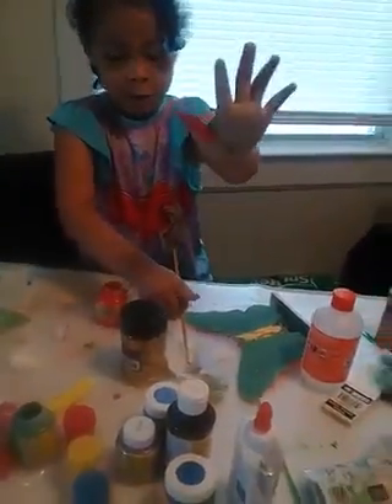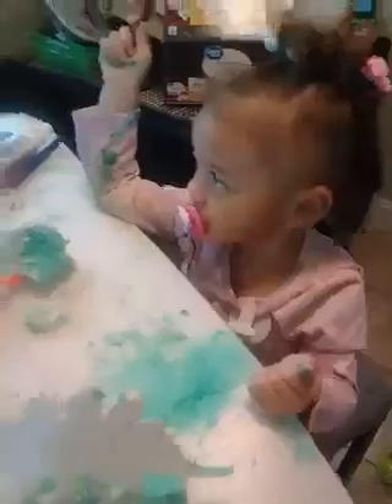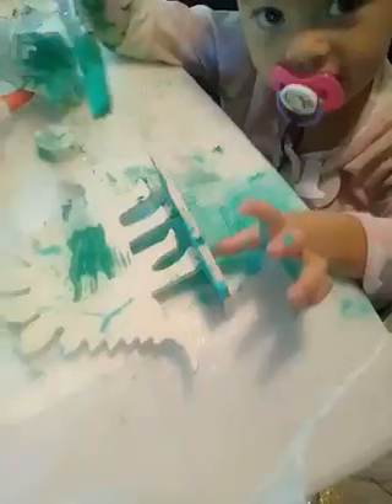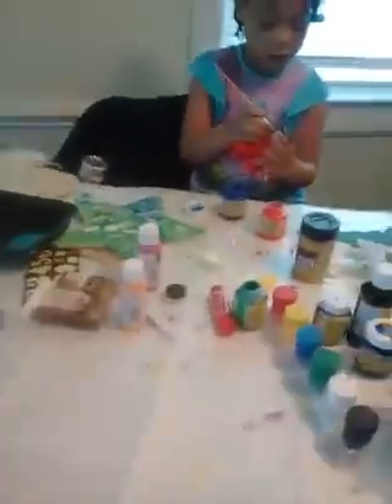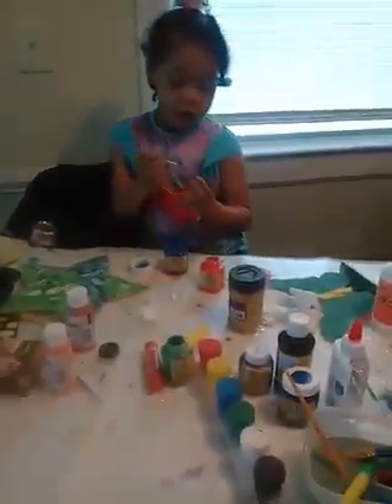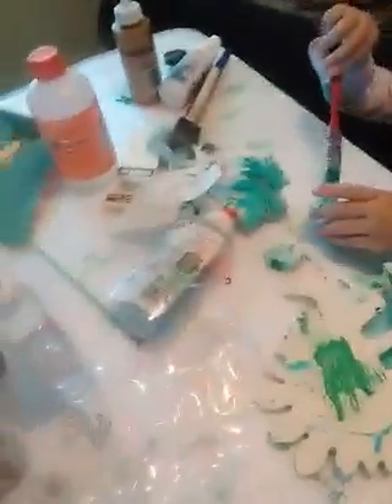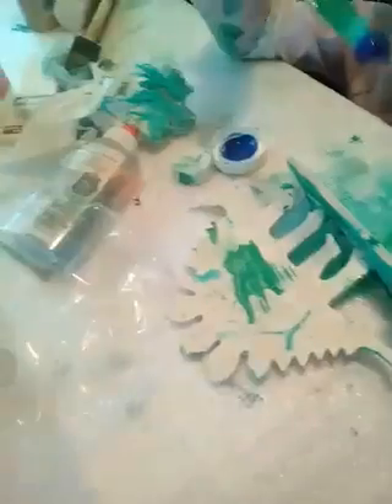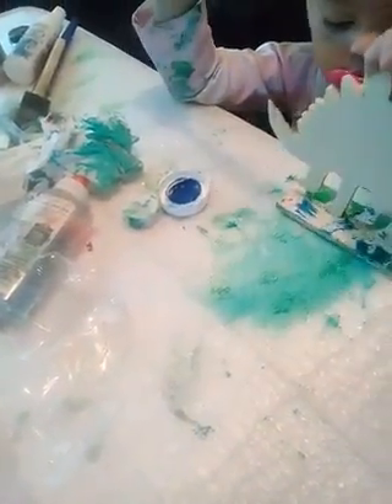🎨👩‍🎨🖌️ Patio Paint Party Random Ramona Storm 🌪️ Family ⛈️🌀🌧️🌊 H.U.S.T.L.E💜✊🖖👁️💁‍♀️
QVZkMUo3YWZ1RnV3aW01VA.mp4